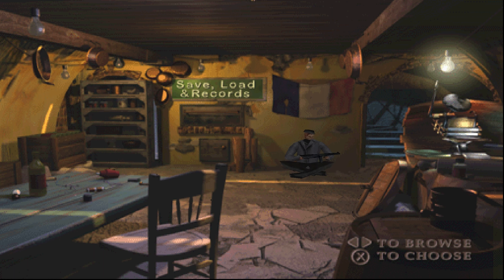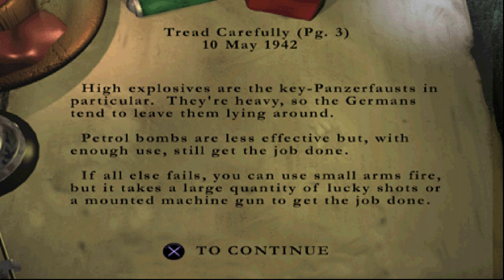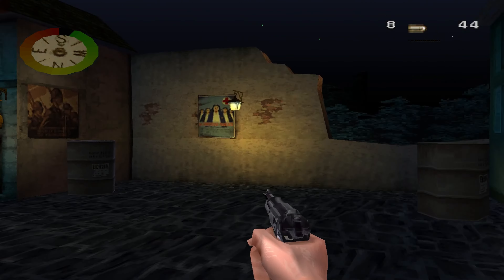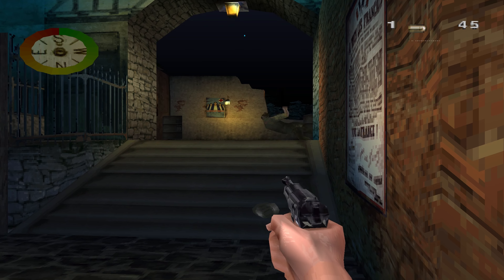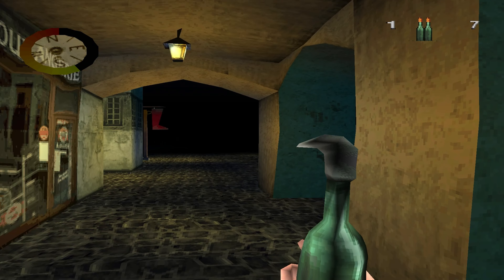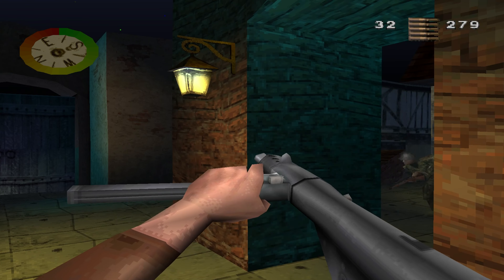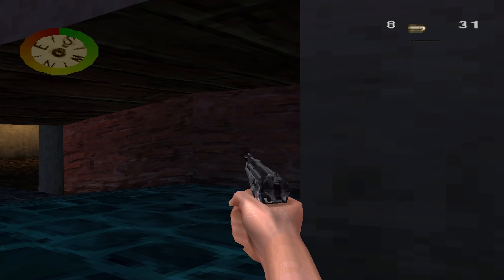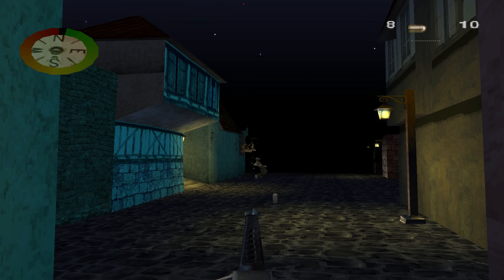Medal of Honor Underground - part 4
Hi guys Wolf here !! I m back with Medal of Honor Underground video.  It seems like our next task will not be an easy one! We will need to destroy some tanks to help the resistance!